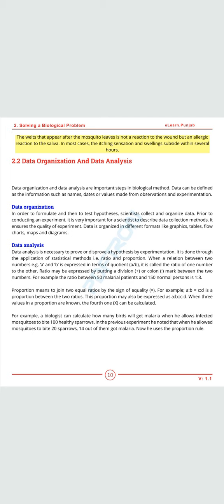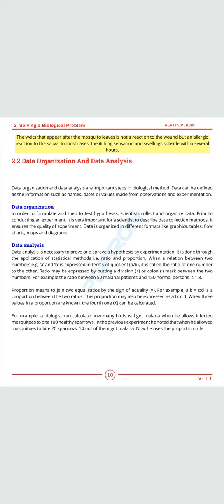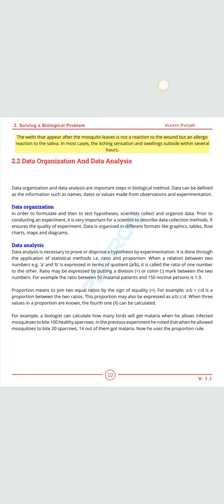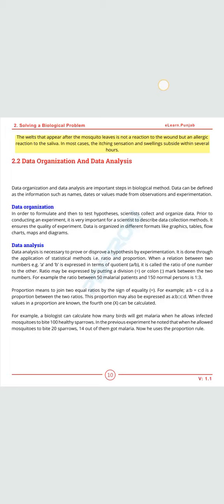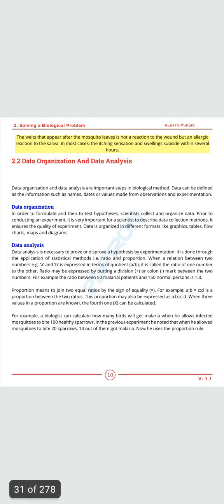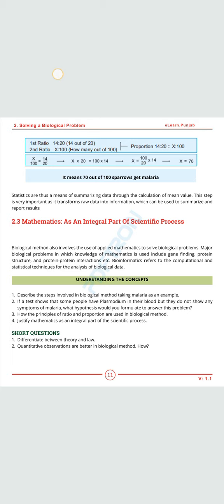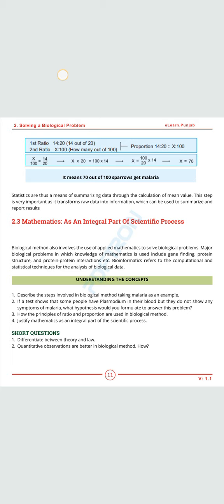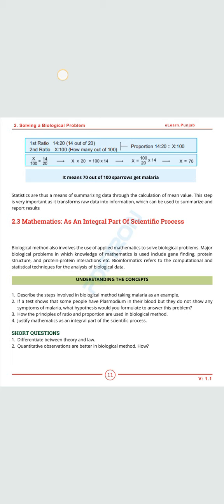Data organizations and data analysis || knowledge ki duniya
1st year biology chapter 1 biological method muslim,
1st year biology chapter 1 biological method,
1st year biology chapter 1 biological method muslim educational channel,
9th class biology chapter 2 biological method